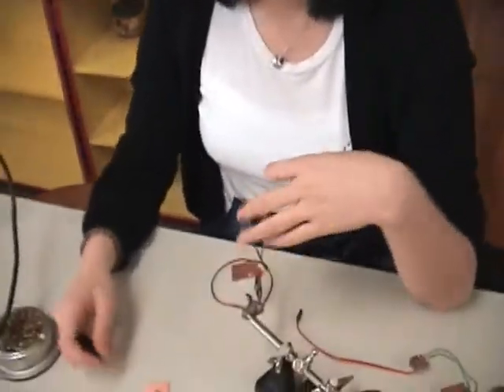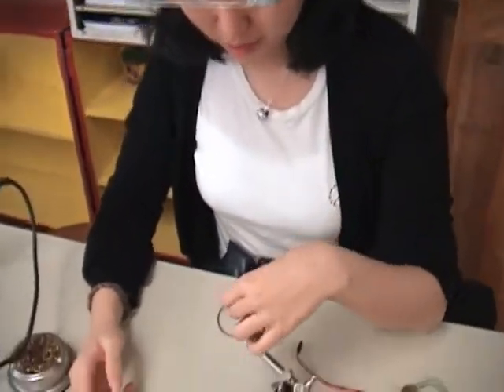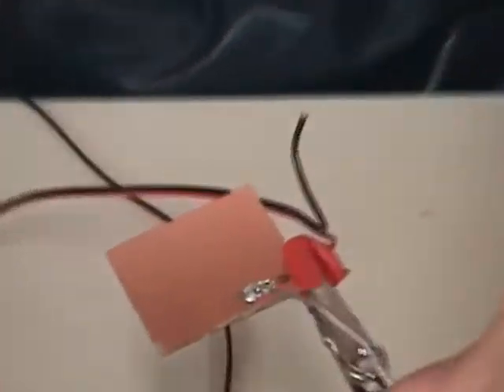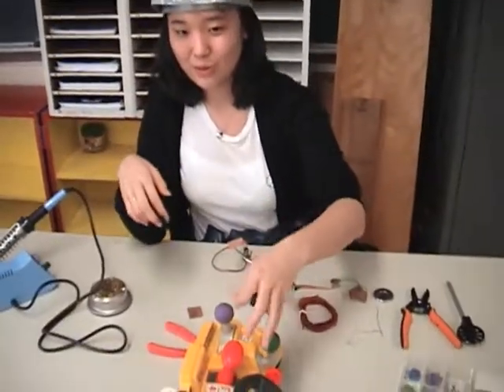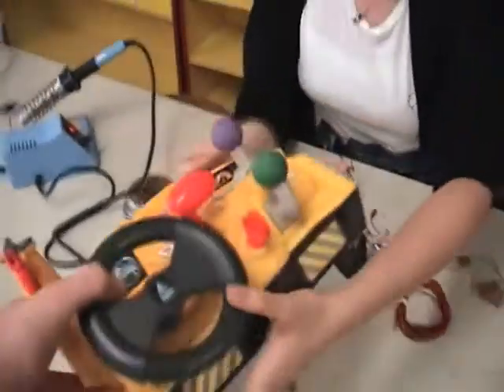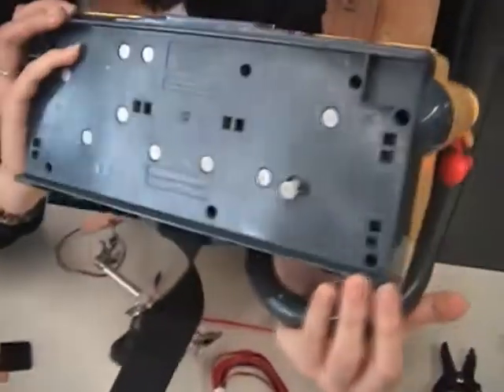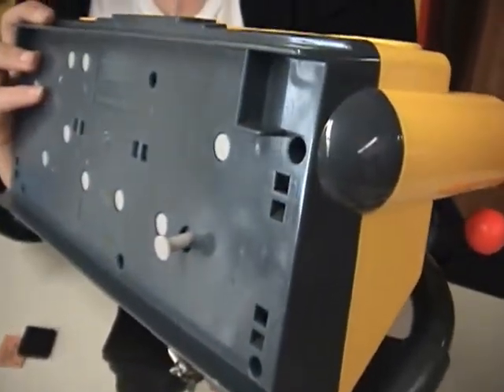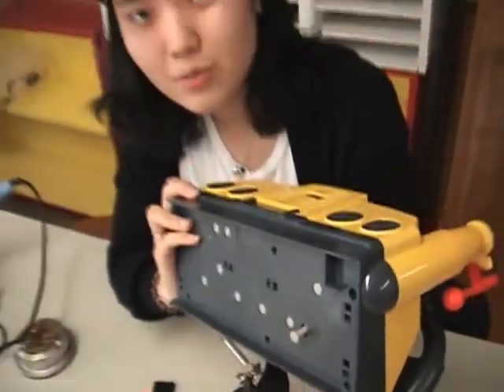Max and Soo Mi's Wireless Land Rover Part 1 -- George School 2009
Two of my students, Max Mosley and Soo Mi Chung, are building a land rover that will be controlled with a homemade wireless controller.  They are controlling the rover with a childs toy.  Little levers on the toy will depress homemade pressure sensors made of copper boards and conductive foam.  The information from the controller will be transmitted via radio-frequency (RF) modules built by Robodyssey.

Robodyssey Systems manufactures the RF modules, the RAMB II motherboard, and the voltage divider boards for the robot.  The robots brain is NetMedias BX-24 microcontroller, which is programmed using the BasicX language.  I am the author of the worlds only BasicX textbook; if you are interested in learning how to program your own robot, see my